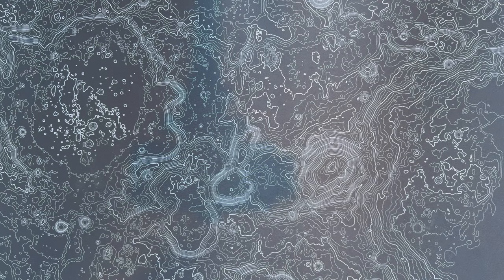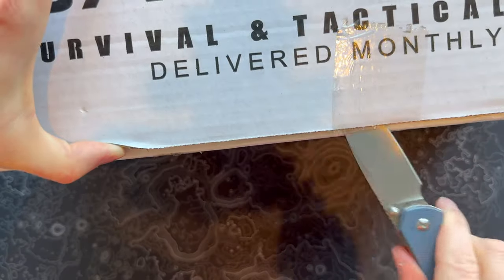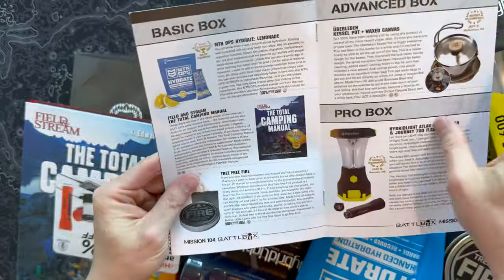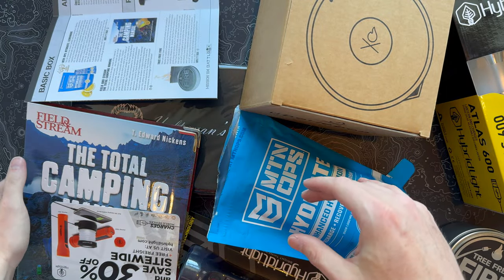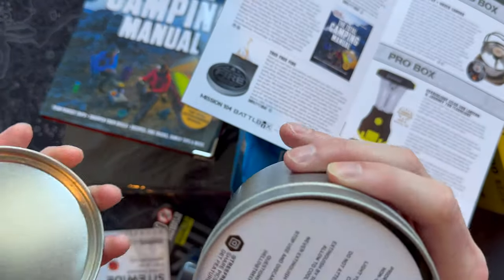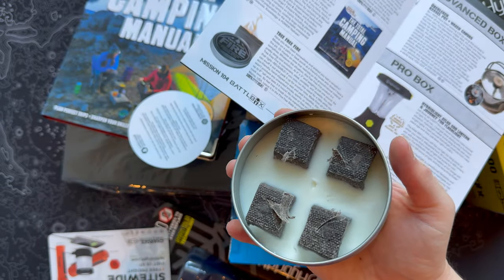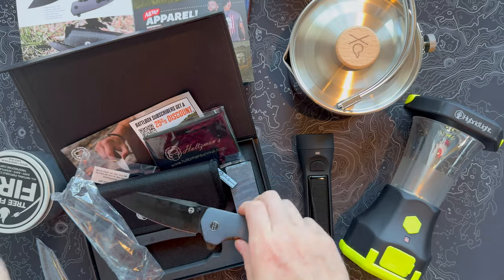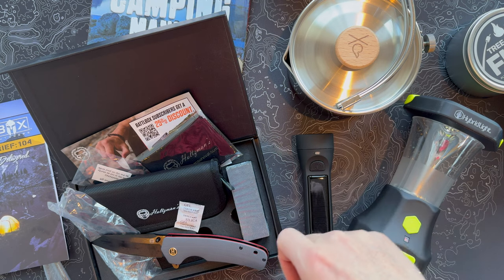Let There Be Light! - Unboxing Battlbox Mission 104 - Pro Plus - October 2023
Battlbox is the OG outdoor and adventure box, and it's hard to find a subscription that has more unique gear every month. This month we're unboxing the Pro Plus version of Mission 104 - over $250 worth of gear!